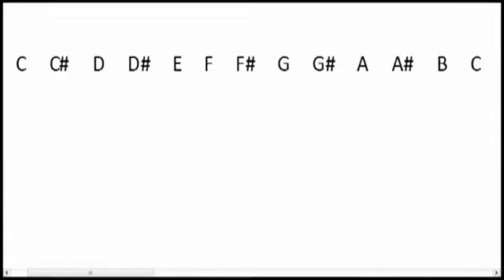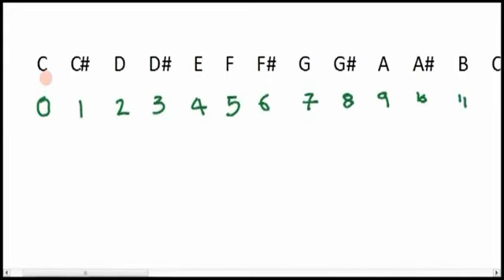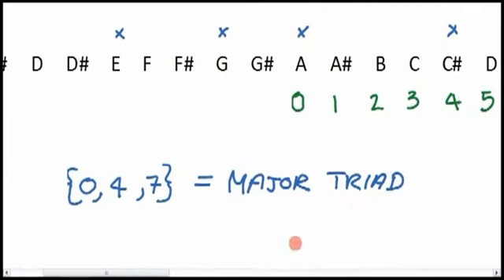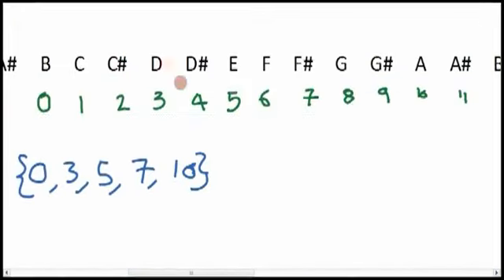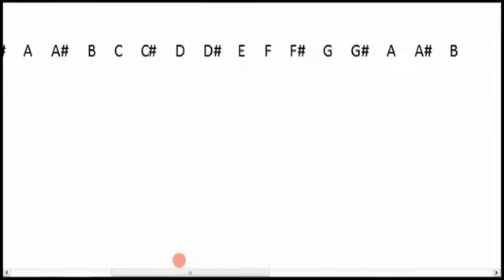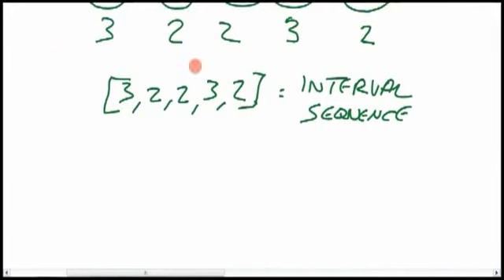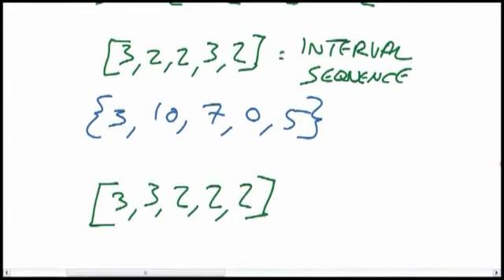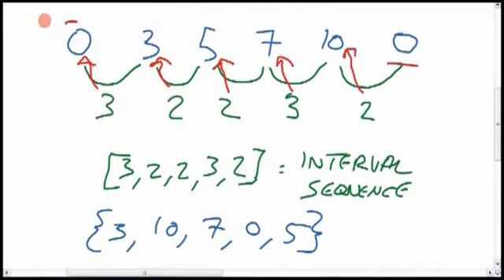Scale Theory Lecture 1 Pt 3 -- PC Numbers and Definition of a Scale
This is part of a lecture in a series. Information about the whole course and how to follow it in sequence can be found

You can find out a bit more about Pitch Class Set Theory